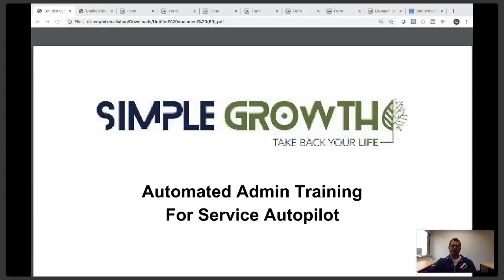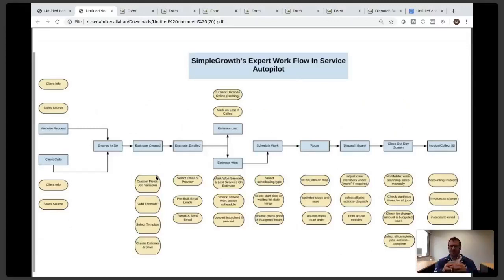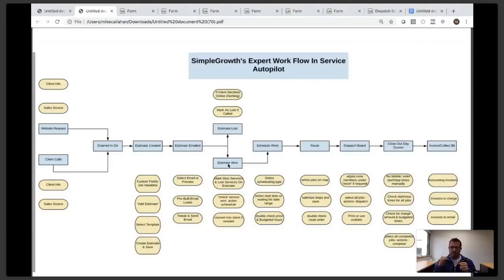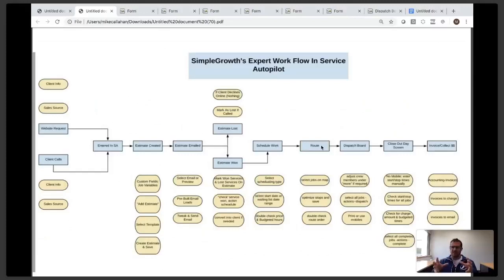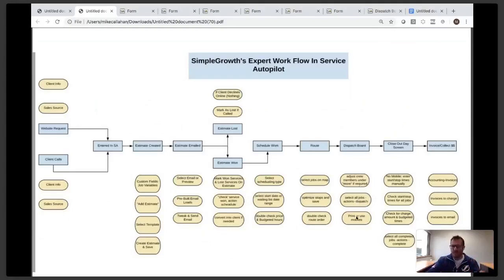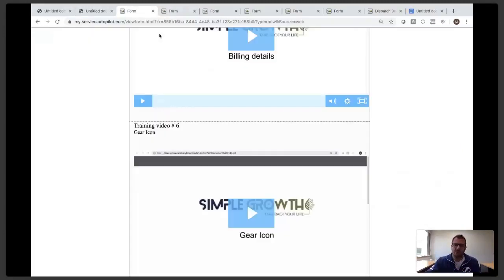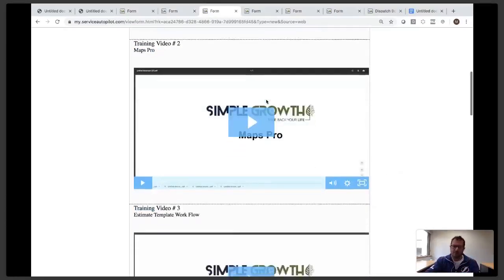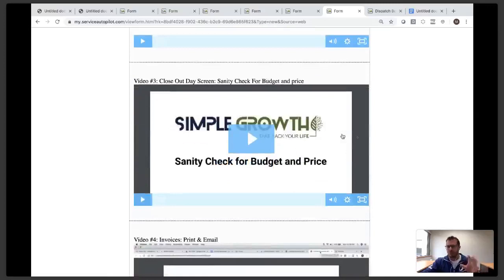Automated office workflow training for Service Autopilot